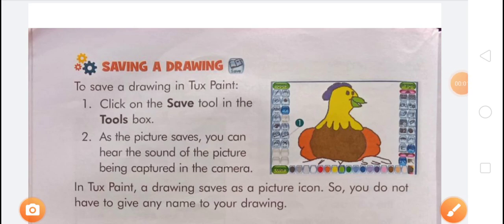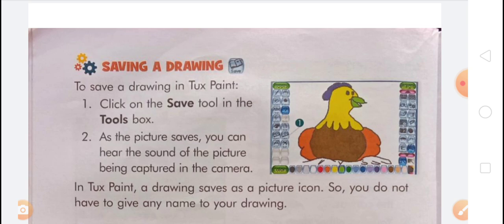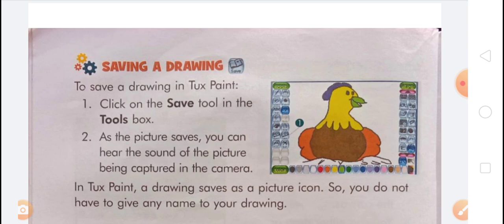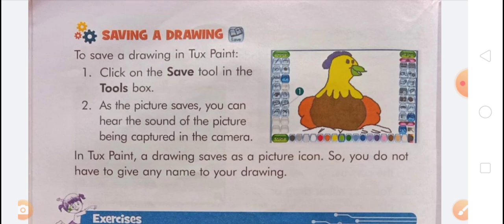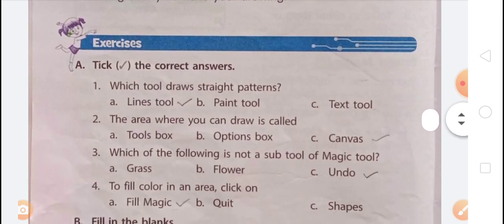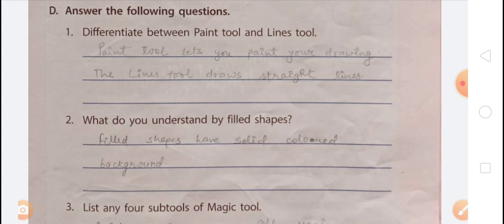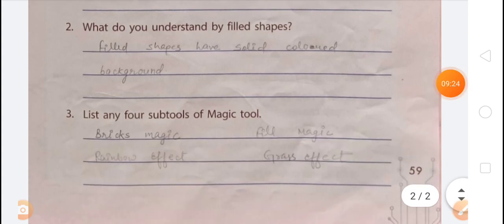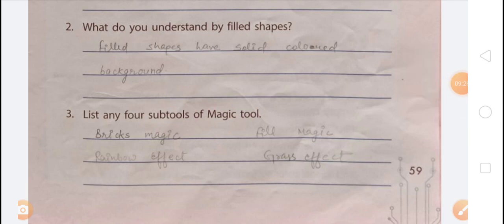Ch-6 "More On Tux Paint"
by Aaditya Vikram Rai